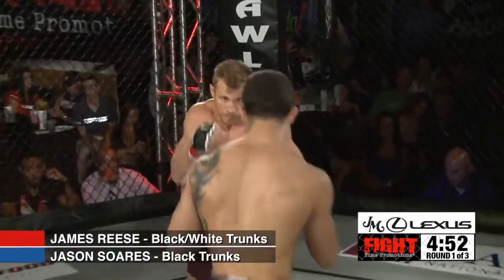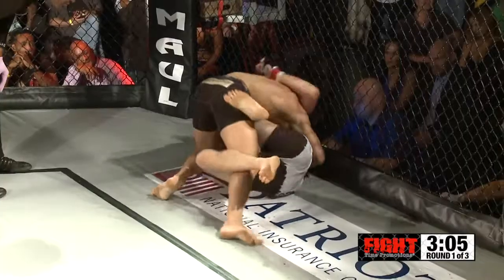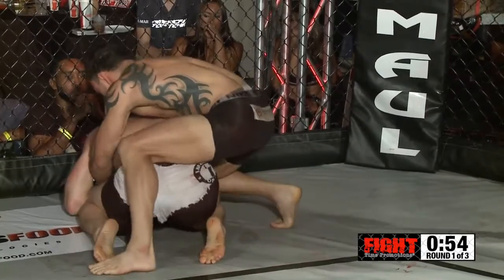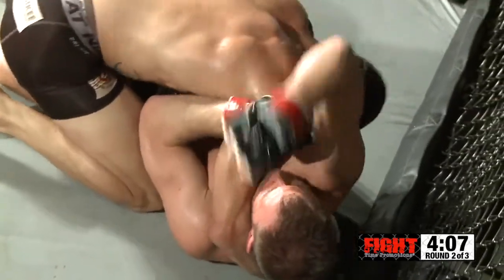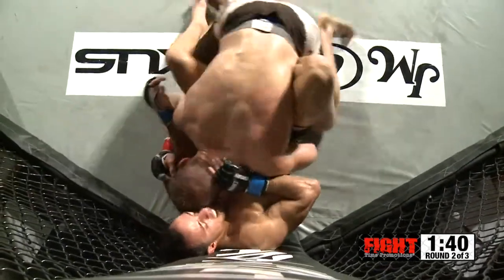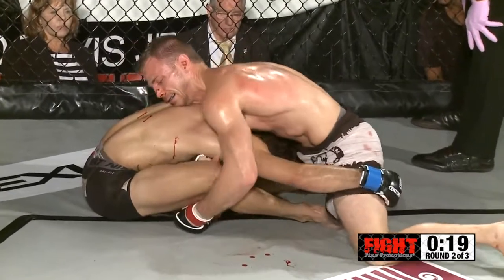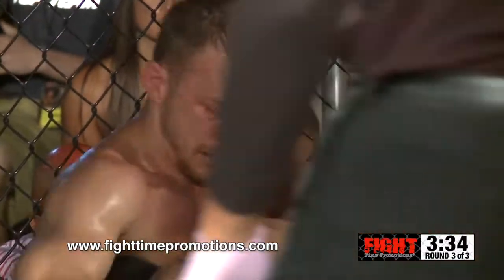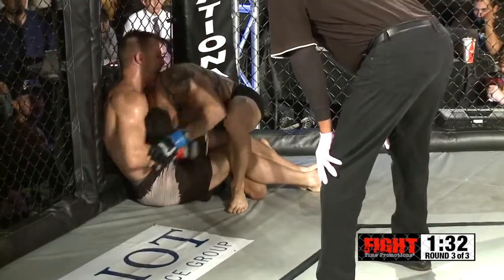(FULL FIGHT) ToroMMAFighter: JASON SOARES v JAMES REESE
Check out this FULL FIGHT of one of our ToroMMAFighters JASON SOARES v his opponent JAMES REESE.